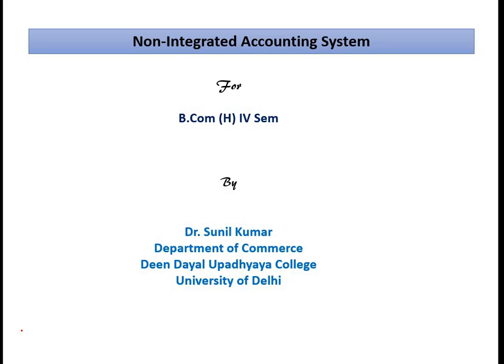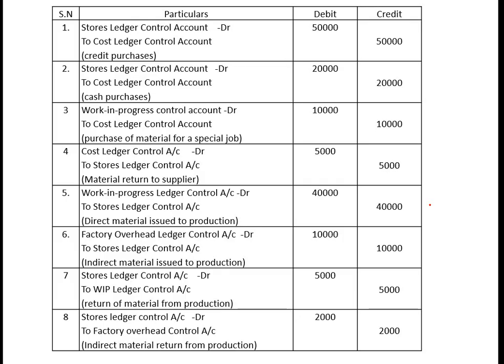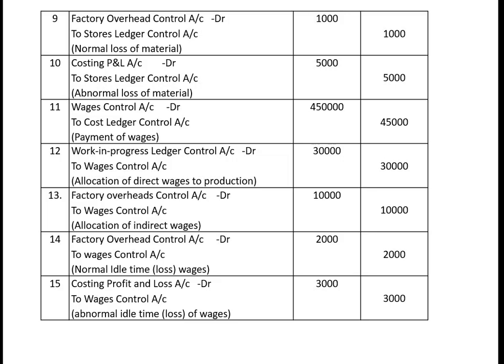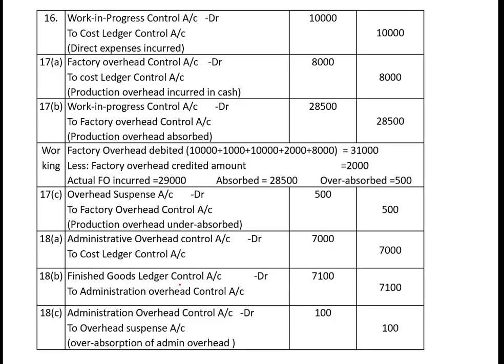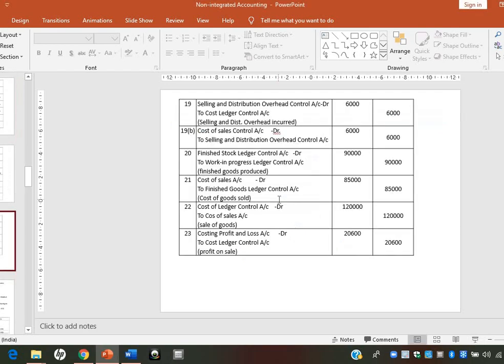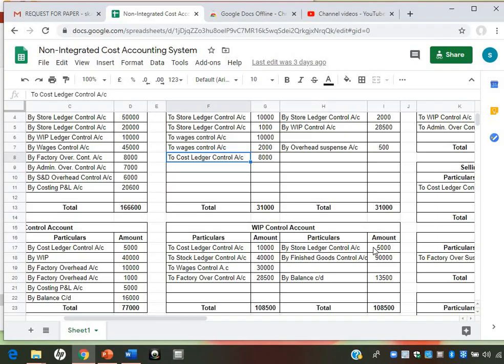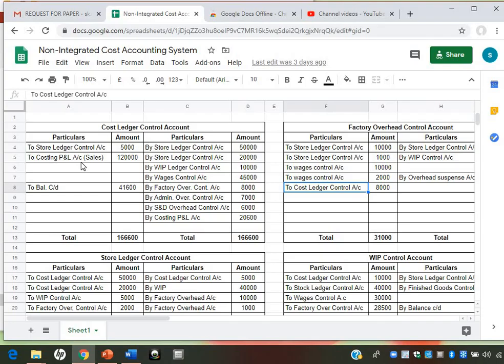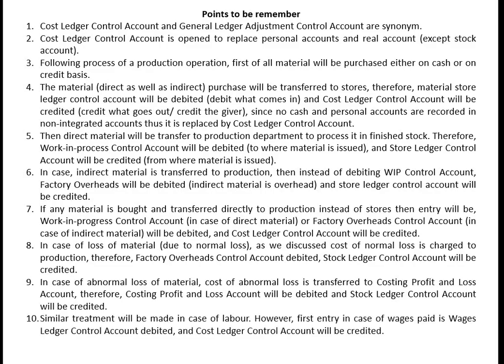Non Integrated Accounting Part II